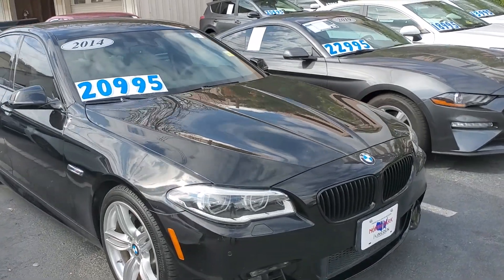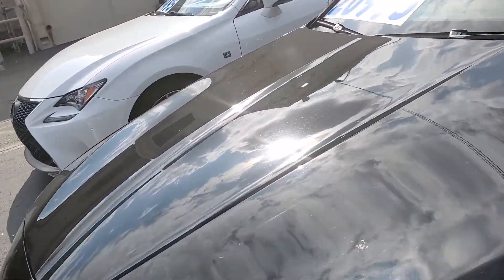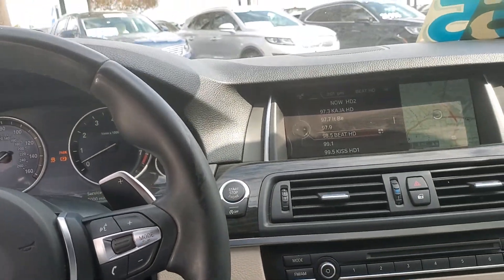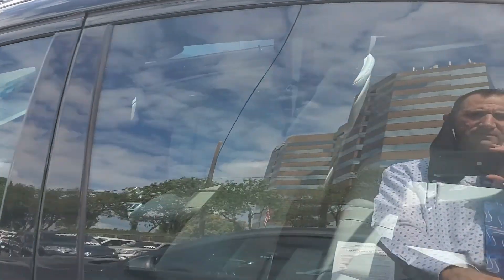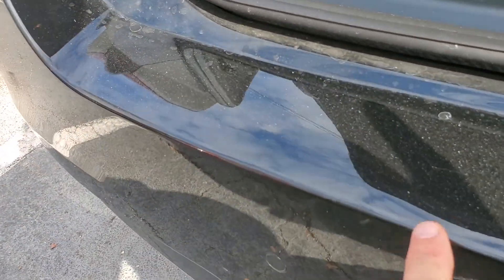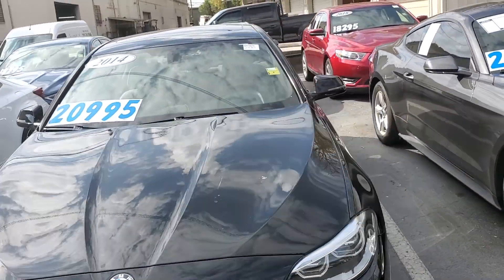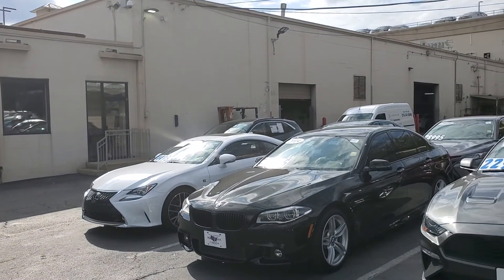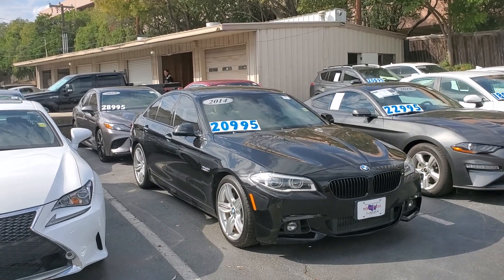November 13, 2020